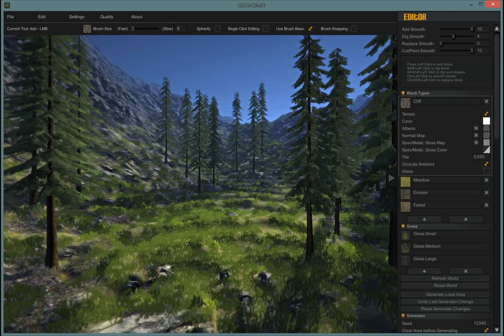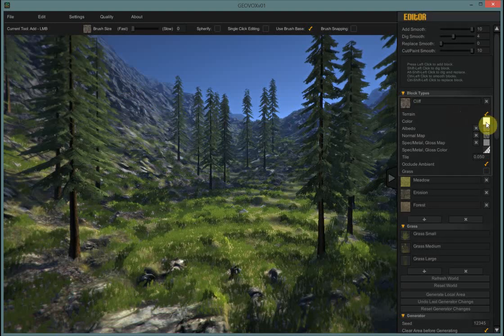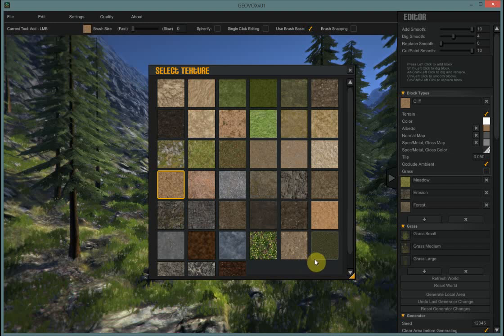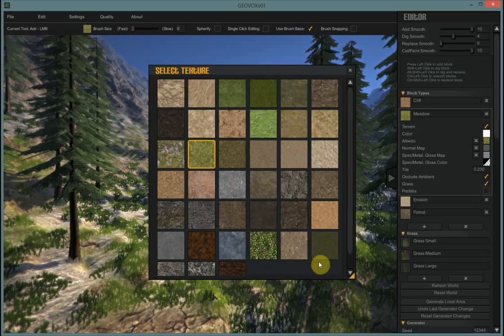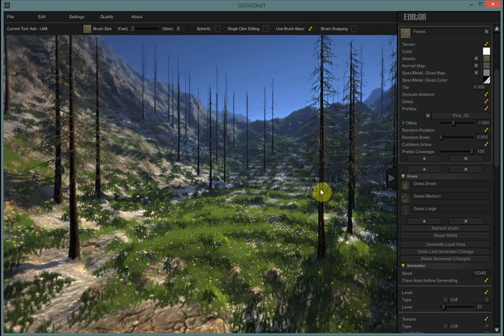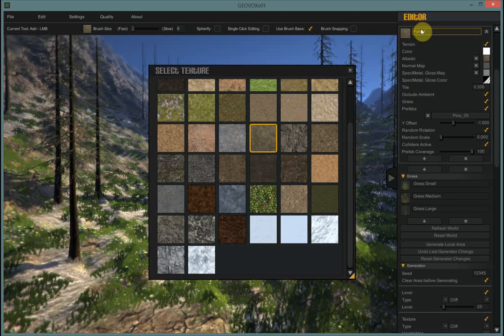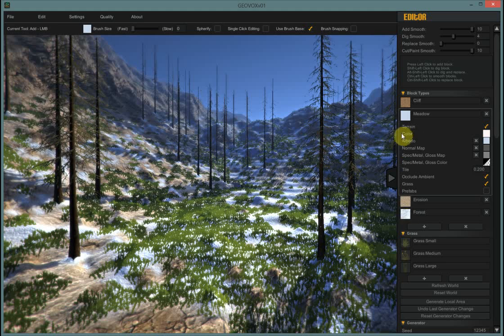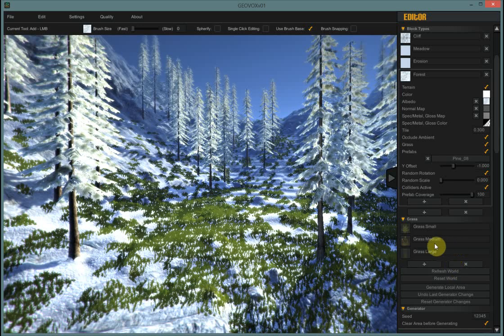Changing Colors And Prefabs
How toChange the textures and prefabs to create different environments.